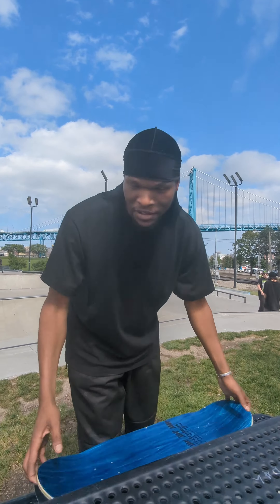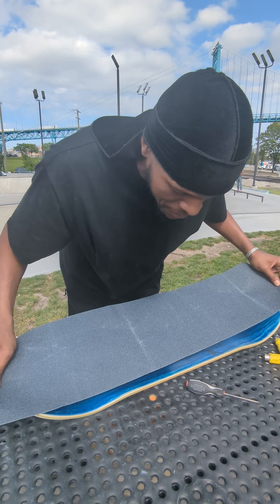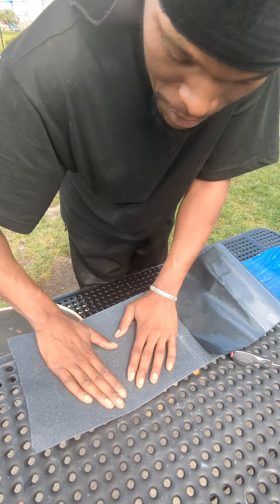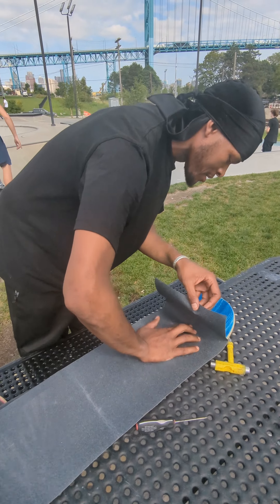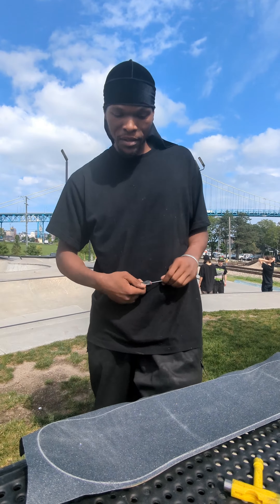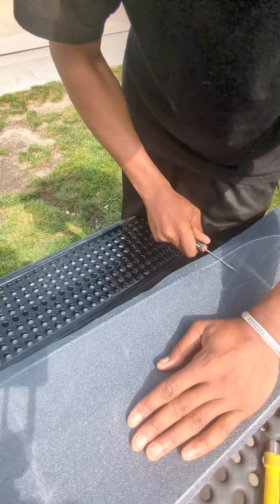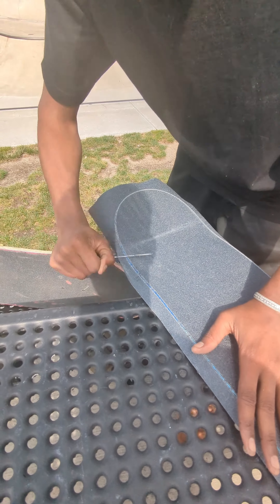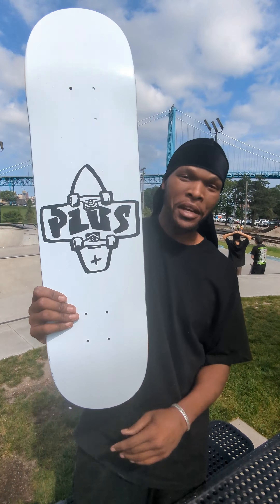Grip a skateboard for Plus Skateshop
How I Grip a skateboard!

It would be greatly appreciated thank you everybody that tunes into my shenanigans more show reviews coming soon.